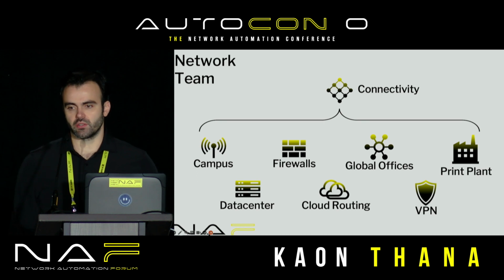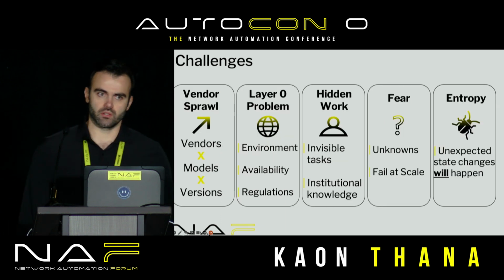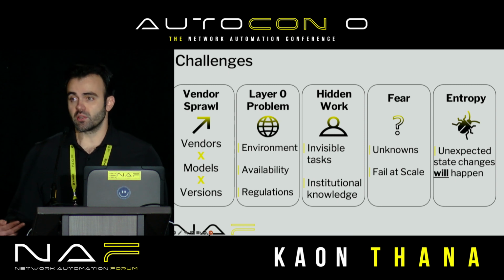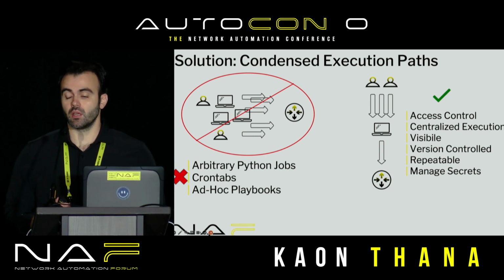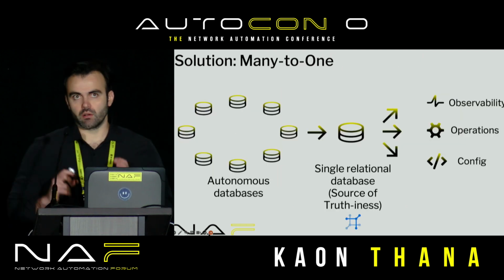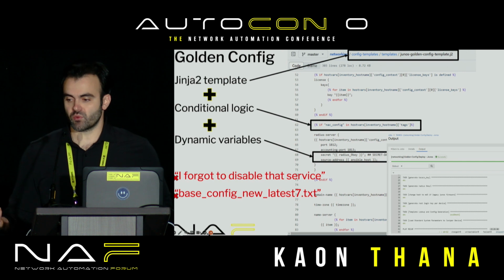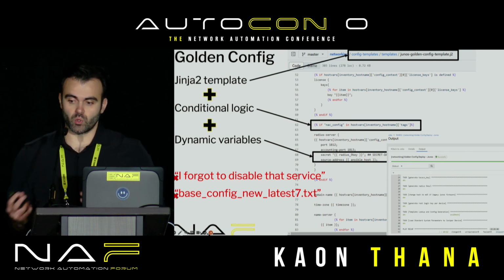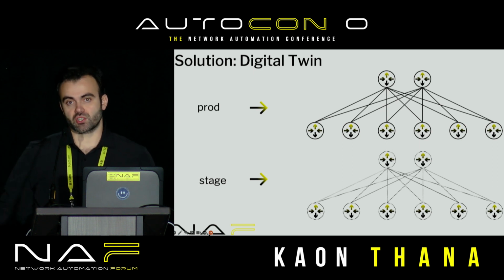Applying Platform Engineering Principles to On-Premises Network Infrastructure - Kaon Thana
Speaker: Kaon Thana, The New York Times

Abstract: The challenges and solutions of Infrastructure as Code (IaC) in the Classic Enterprise Network. As a small team of network engineers at the New York Times we manage many connectivity services such as a production data center, printing plant, corporate WAN, campus wired/wifi network and multi-cloud connectivity between AWS, GCP and Azure. In this talk I will discuss the challenges we faced over the last few years adopting automation practices in the brownfield and and the real-world solutions (with examples) we used to overcome the pitfalls.